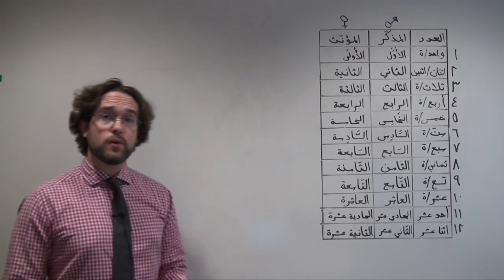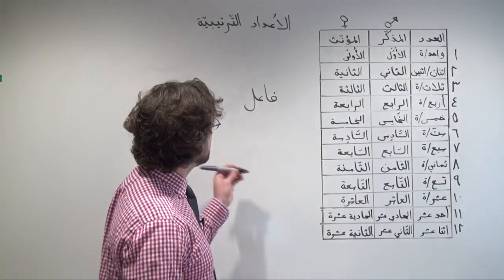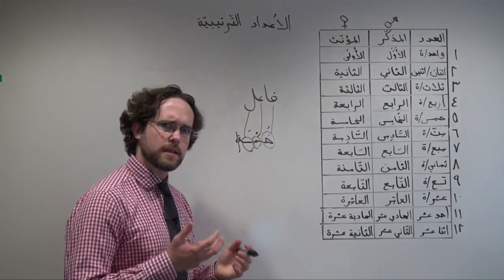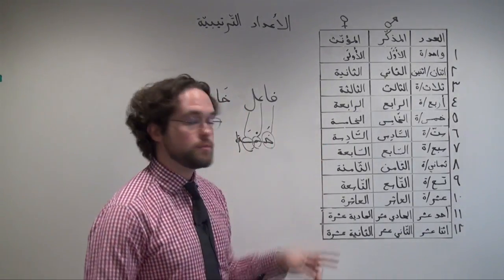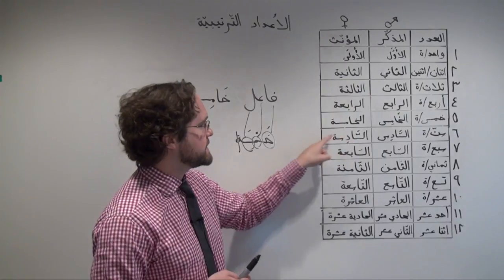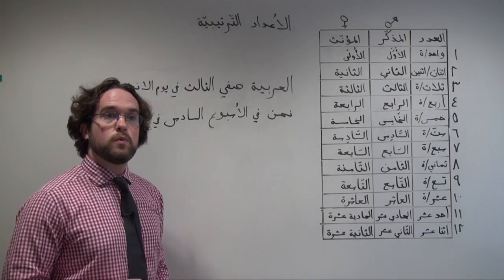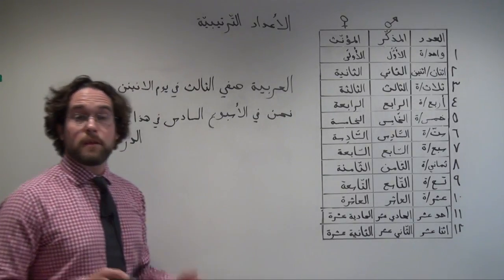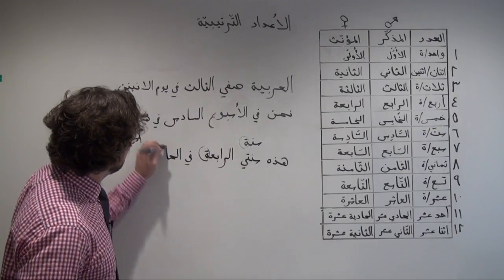Arabic Grammar: Using Ordinal Numbers in Arabic الأعداد الترتيبية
This video describes how ordinal numbers are formed from cardinal numbers in Arabic, and how to use them as adjectives to describe nouns.